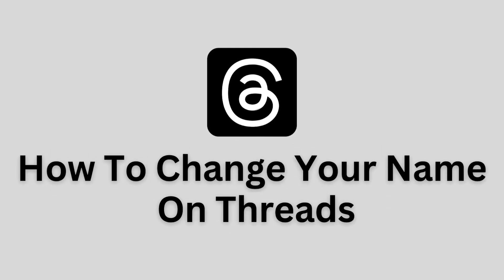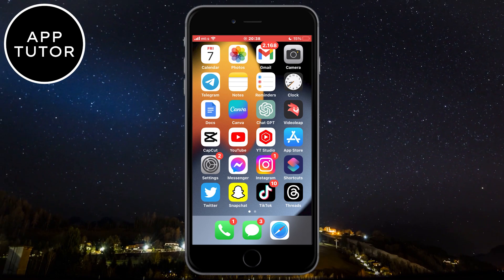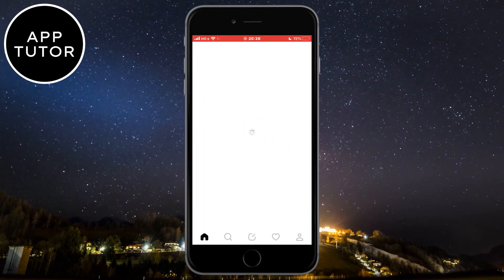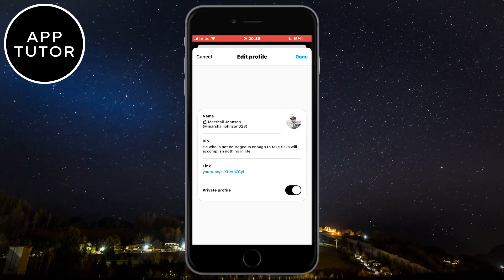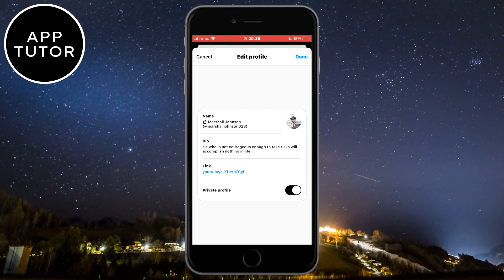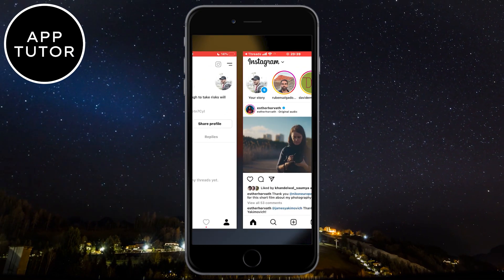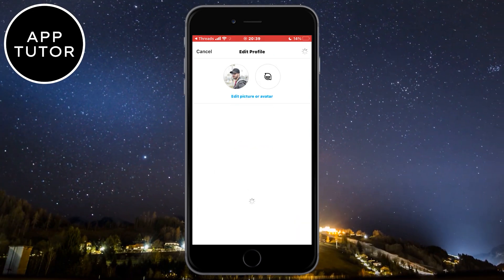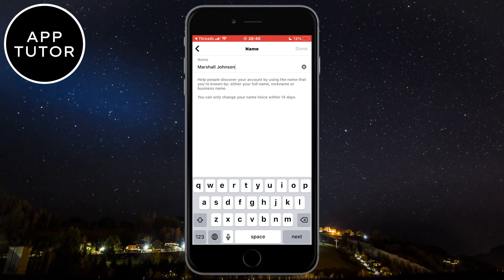How To Change Your Name On Threads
Are you looking to change your name on the new Threads application? Then look no further. In this simple tutorial, we'll teach you how you can change the name on your Threads account.